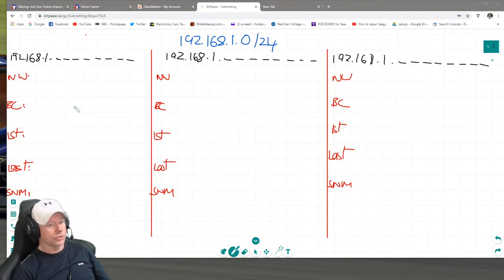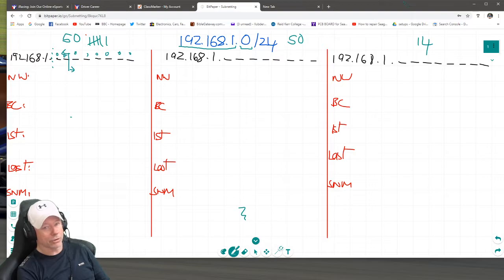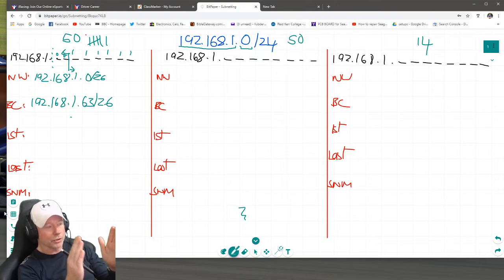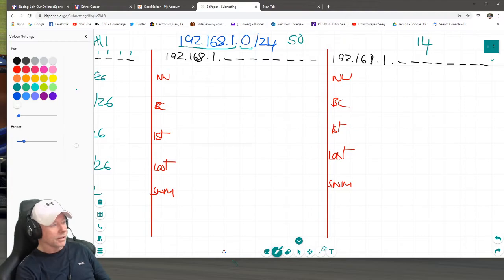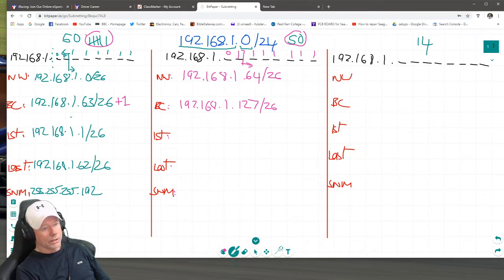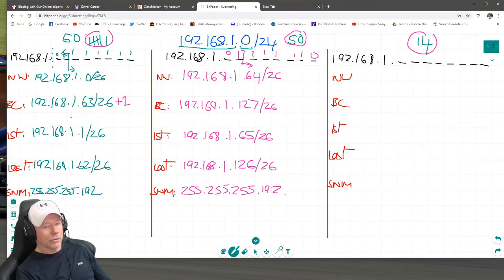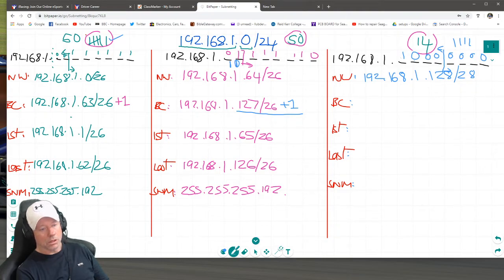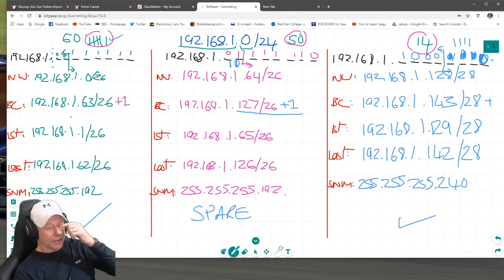Subnetting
A little example of Subnetting